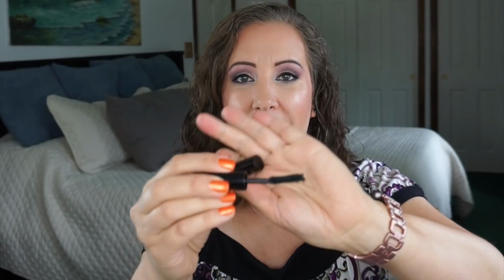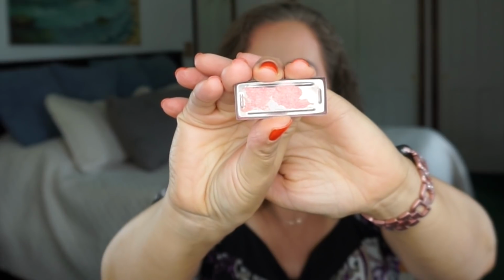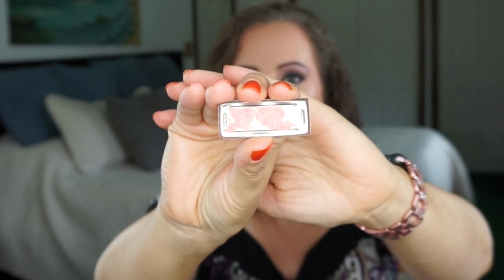Rolling 5 Pan w/ Amanda August Update | Jessica Lee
Here is my August update for the Rolling 5 Pan collab I am doing with my friend Amanda. We have both picked 5 beauty products  to pan and when one is done we will roll in a new product to replace it. This project will be ongoing until we get sick of doing it.  lol